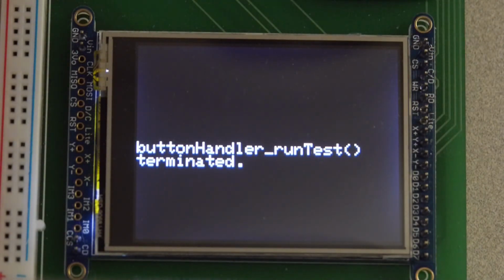BYU ECEN 330 Video Demo: buttonHander_runTest()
Demonstrates how buttonHandler_runTest() should function.